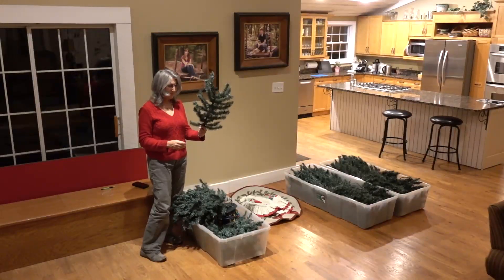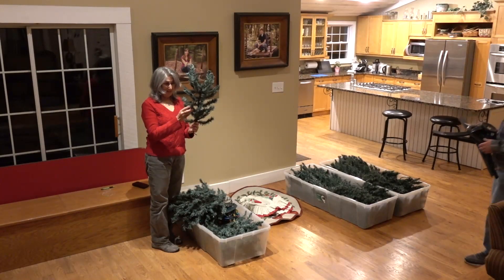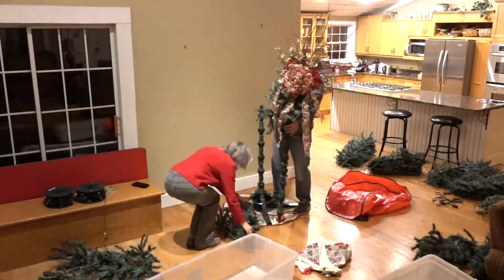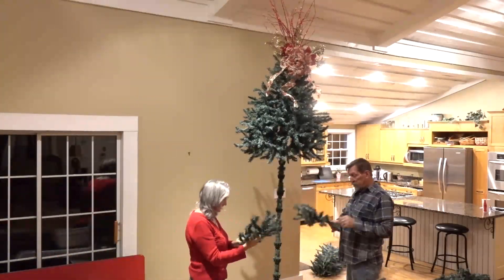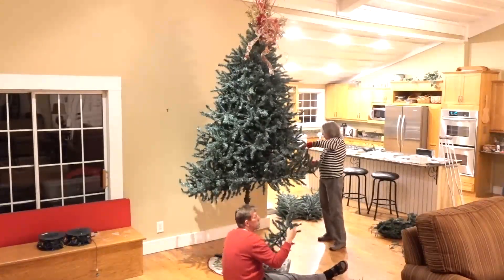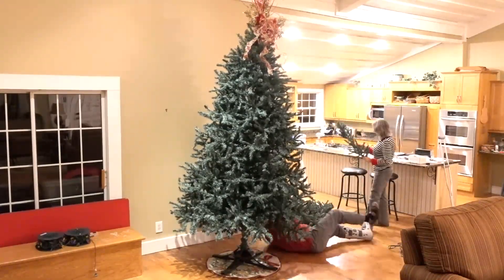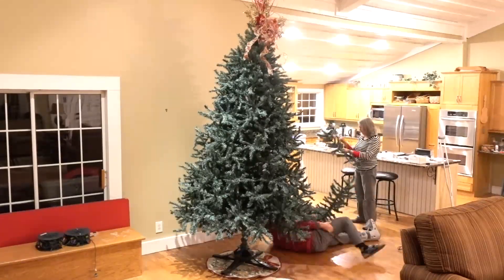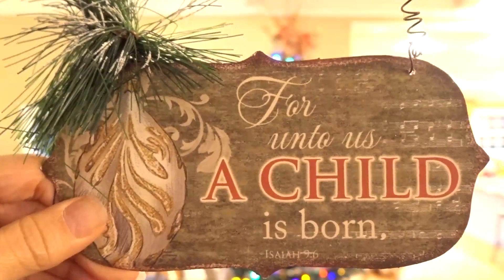004 Building the Tree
Trek with the Foxes as we prepare for Christmas - inside and out. And be thankful you don't have to put up our Christmas tree!